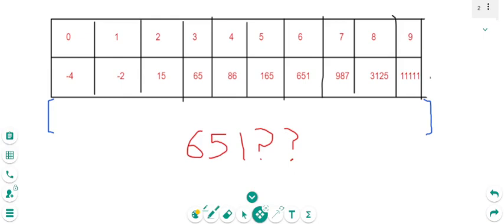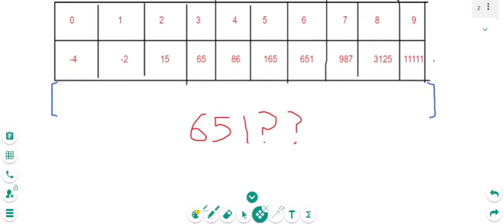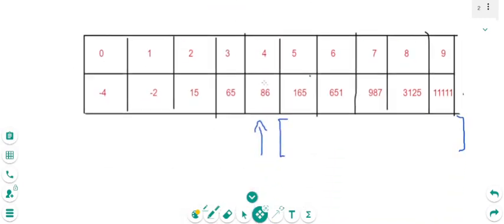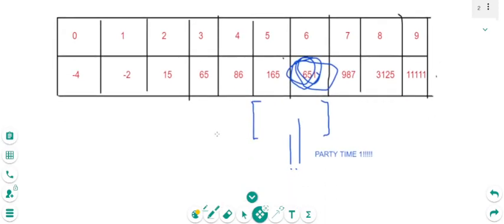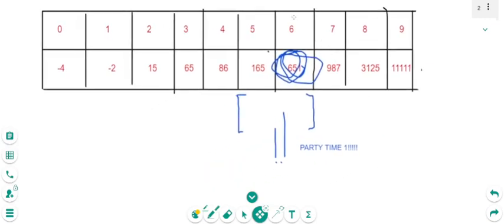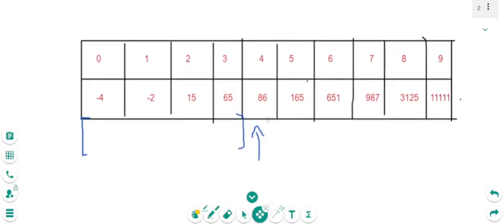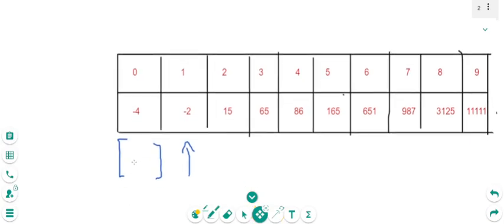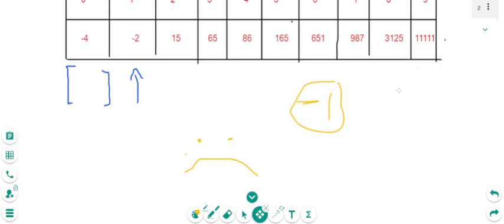RAMONES BINARY SEARCH ALGORITHM LECTURE !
hallo everyone, today we are learning about the binary search algorithm. please enjoy, commen, lke, subscrib